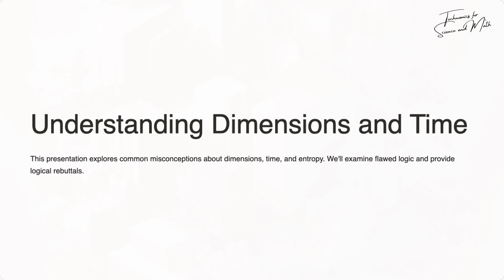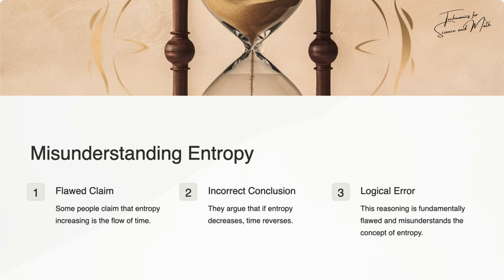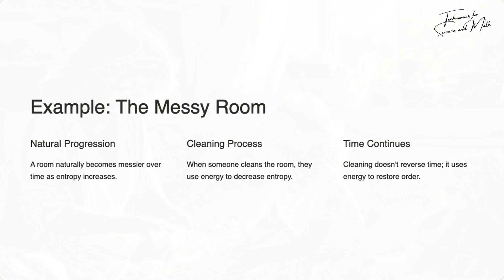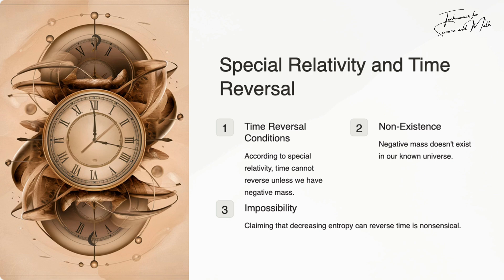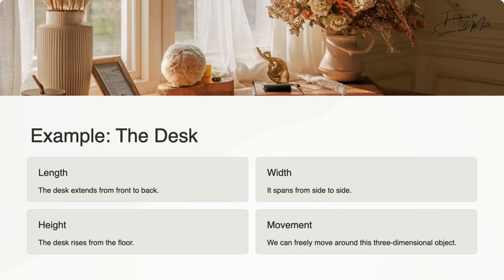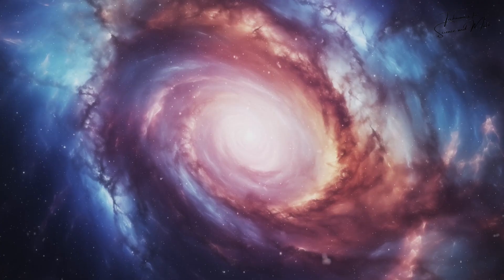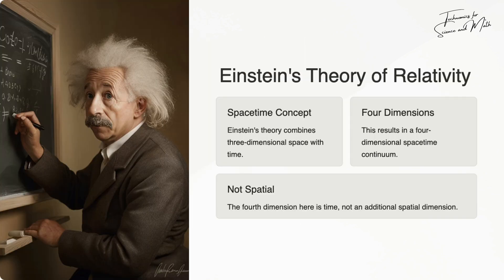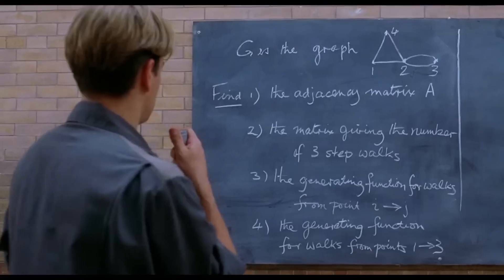Entropy and Time: Debunking the Time Reversal Bullshit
1. Entropy increases as time passes, indicating the direction of time.
2. According to special relativity, time cannot reverse unless there is negative mass.
3. Cleaning a room does not reverse time; it just uses energy to decrease entropy.

Chapters:
00:01 Introduction
00:14 Misunderstanding Dimensions and Time
00:29 Entropy and the Arrow of Time
01:22 Special Relativity and Time Reversal
03:00 Practical Examples and Common Misconceptions
03:18 Conclusion